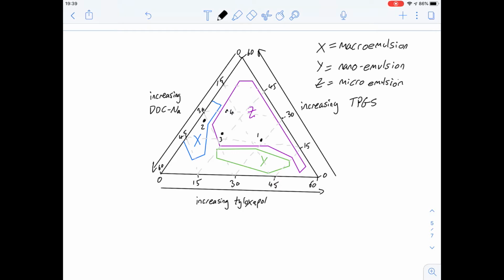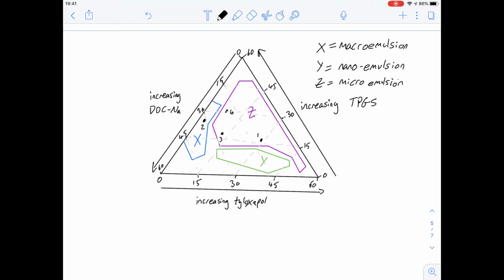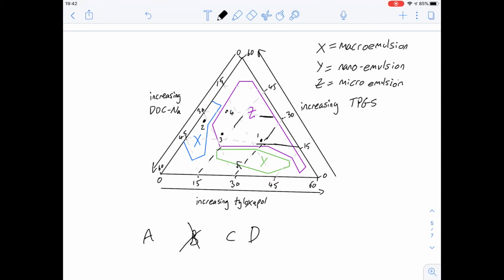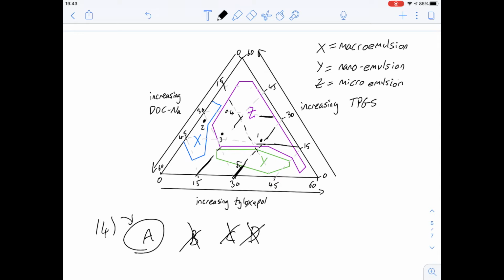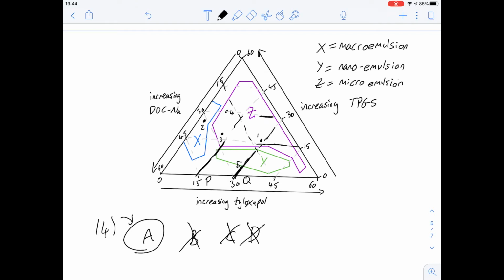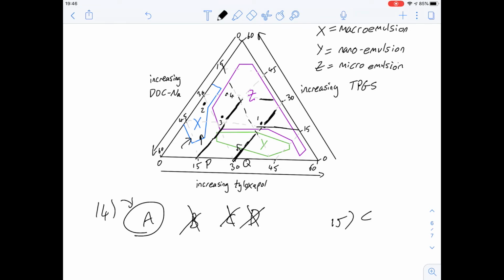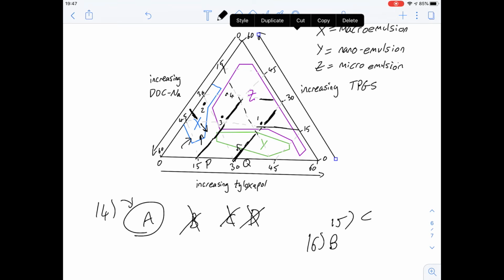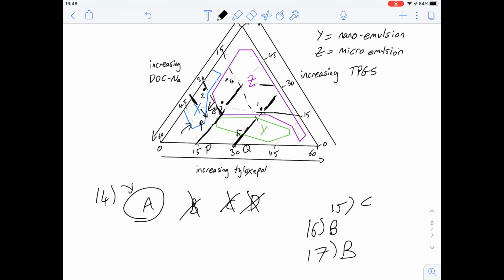Gamsat Pink Booklet | Practice Test 3 Q14-17 | Solutions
Worked solutions for Q14-17 of the Gamsat Pink Booklet - Gamsat Practice Test 3

- by Griffiths GAMSAT Review. Visit the link for details of the Griffiths GAMSAT Review Home Study System - a complete system covering all three parts of the test by Dr Peter Griffiths.

This playlist covers worked solutions to the ACER Practice Test 3 also known as the pink booklet or the pink book.

Further links you may find helpful for your Gamsat preparation:

a FREE full length Section 3 Practice Test with fully worked answers by Gamsat Review.

a list of loads of other free resources on our Blog.